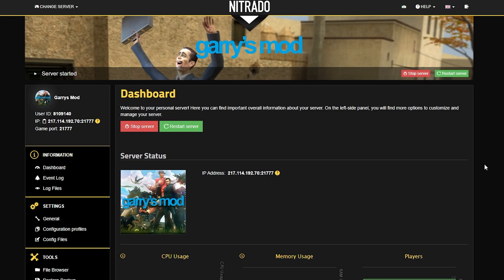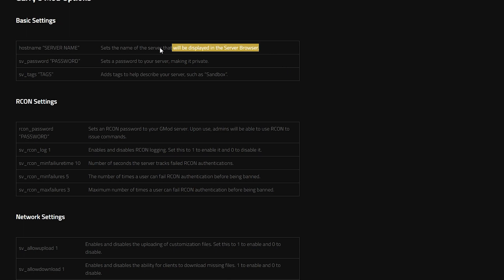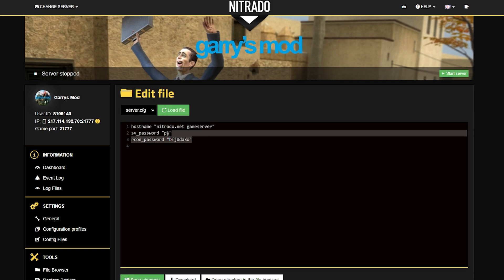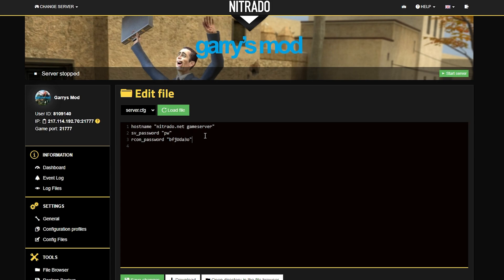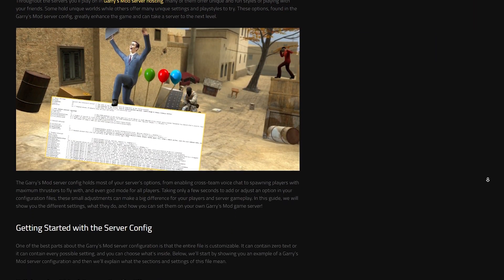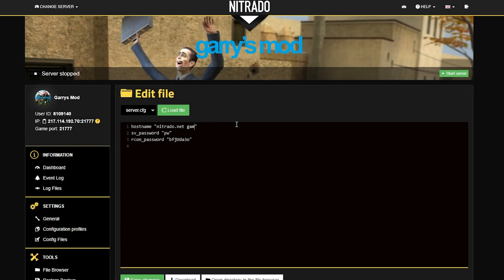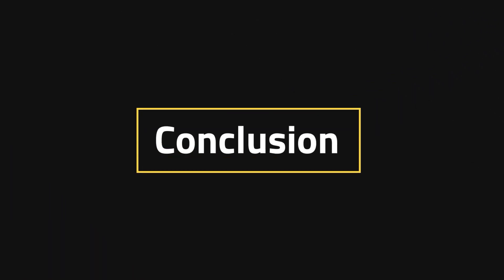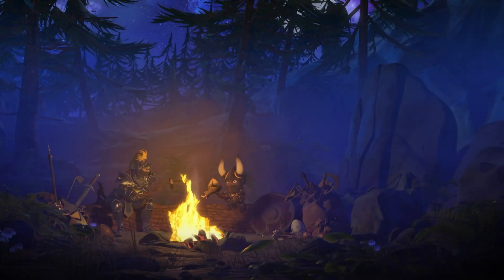How to Configure Your Garry's Mod Server! Nitrado Guide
Garry's Mod is one of the OG games, and so are the online servers. Knowing how to use them may help you out!

CHAPTERS
0:00 Intro
0:30 Editing the Garry's Mod Server Files
1:17 Garry's Mod Options
2:10 Conclusion
2:29 Outro
Rent your own Nitrado server now!

ABOUT THIS VIDEO - How to Configure Your Garry's Mod Server! Nitrado Guide
Server hosting can be a confusing thing if you're unfamiliar with it. Luckily, we're here to provide help as much as possible! If you're running a Garry's Mod server, this video might give you some insight on how to run it just as you see fit!